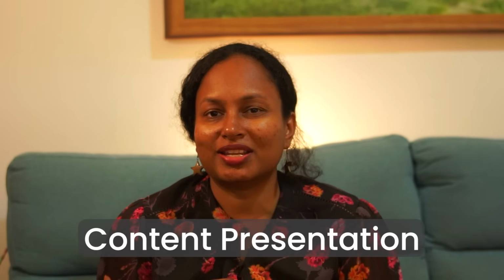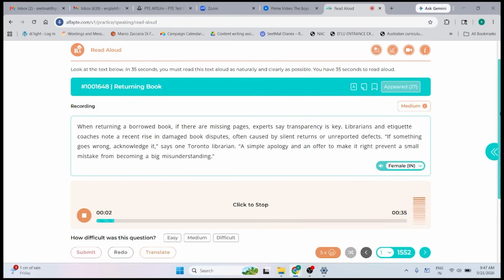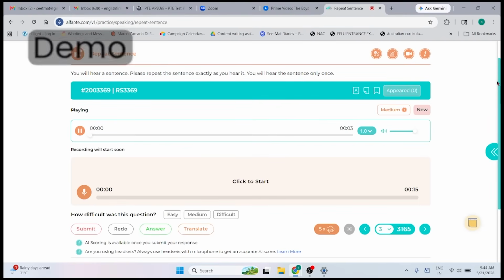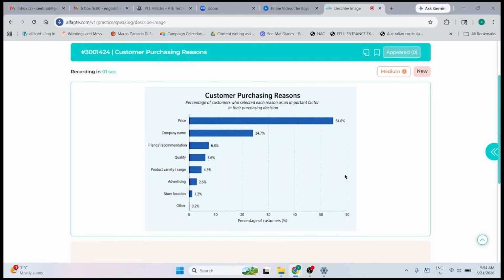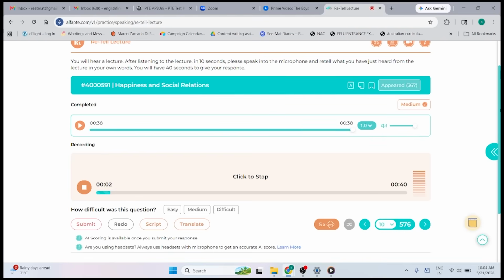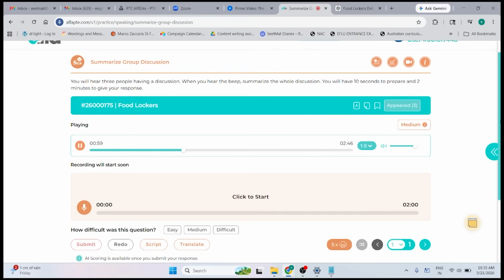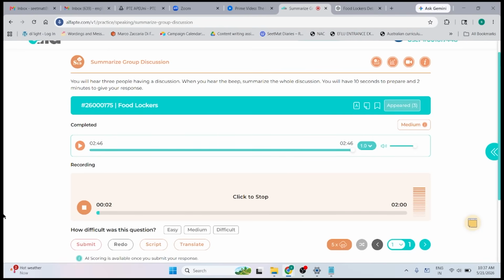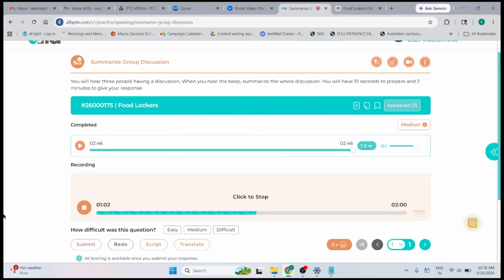PTE Speaking Introduction | Question Types, Scoring & Beginner Tips | PTE Academic 2026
Starting your PTE journey? This video will give you a complete introduction to the PTE Speaking section and help you understand what to expect on exam day.
In this lesson, you'll learn:
✅ Overview of the PTE Speaking module
✅ Question types explained simply
✅ Scoring criteria and common mistakes
✅ Tips to improve fluency and pronunciation
✅ How to approach each task with confidence
Whether you're aiming for 65+, 79+, or a perfect score, understanding the basics is the first step toward success.